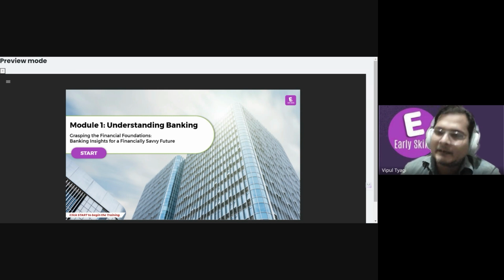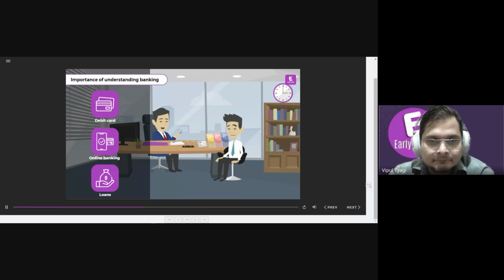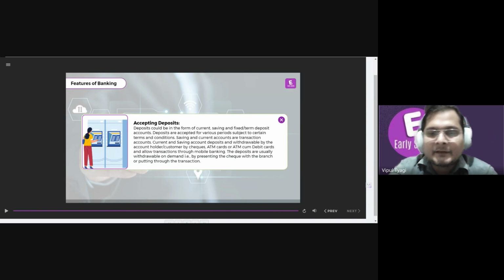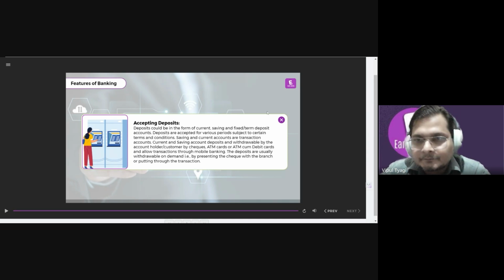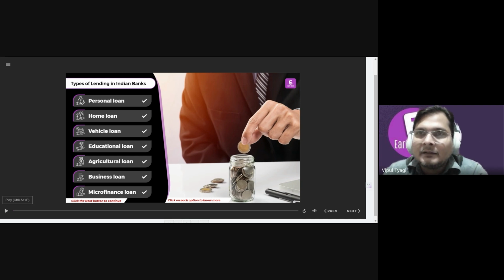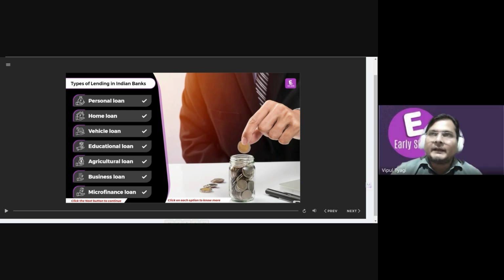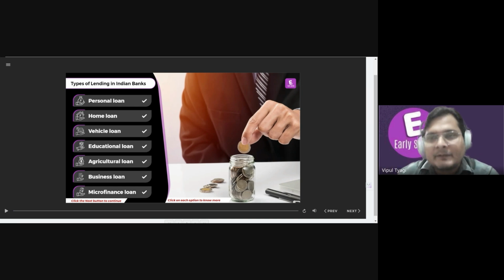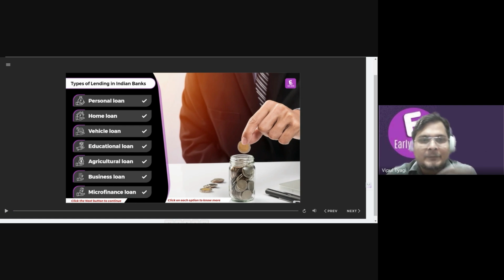Understanding Banking | EarlySkills BFSI & Soft Skills Preparation Program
Welcome to a new chapter: Understanding Banking, a foundational class in the EarlySkills BFSI & Soft Skills Preparation Program.

If you are a graduate student, BFSI/Banking industry enthusiast, or a working professional, this class will help you understand key concepts of the BFSI industry.

Enrol in the EarlySkills BFSI & Soft Skills Preparation Program and start your career with top banks and financial institutions.